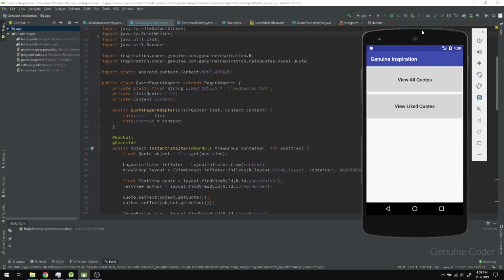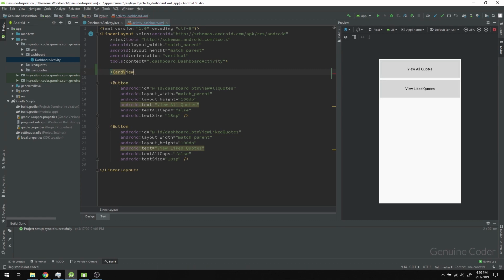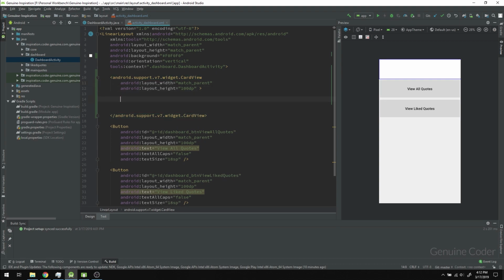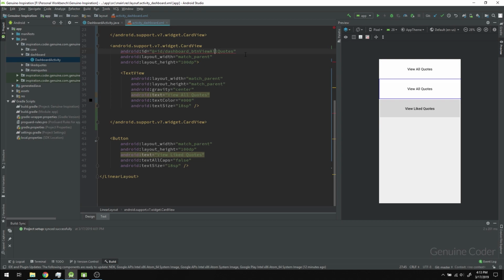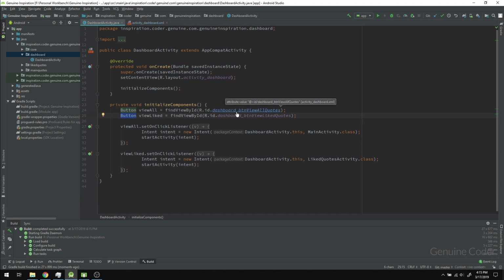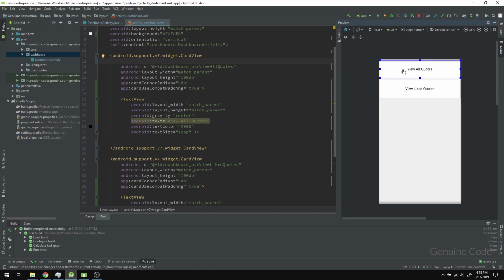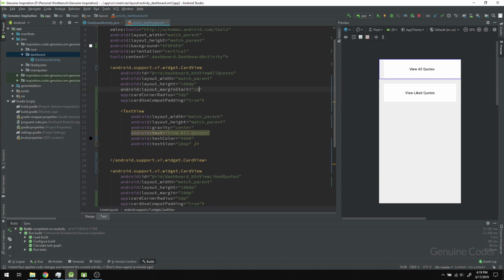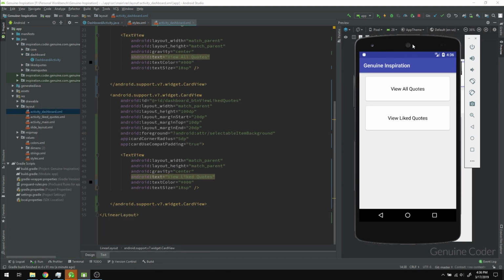Android Tutorial 11 : Imporving Dashboard UI with CardViews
In this chapter, we will improve the dashboard design by replacing Buttons with CardViews. CardViews have built in corner radius and is nice to use in dashboards.

So we will replace buttons with CardView and TextView. Later with setOnClickListener, we will handle click event to load quote view.